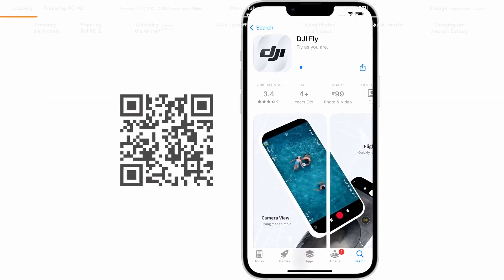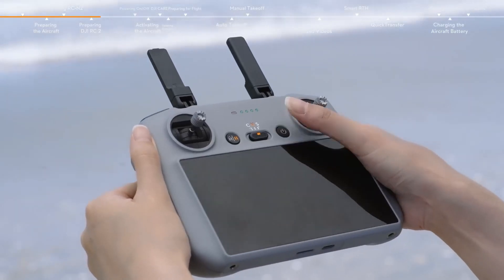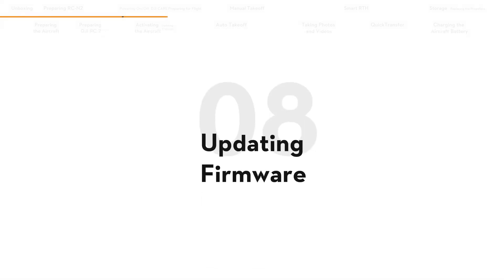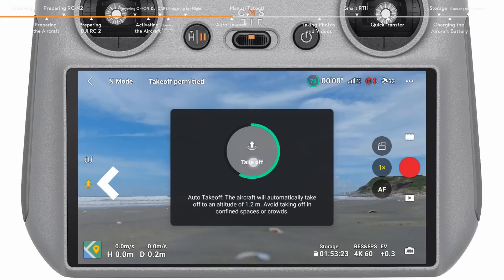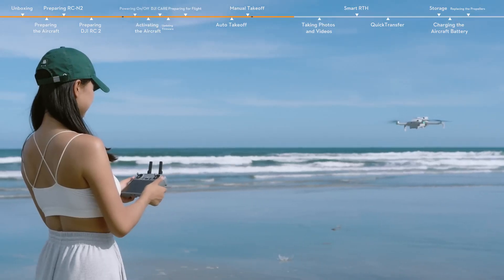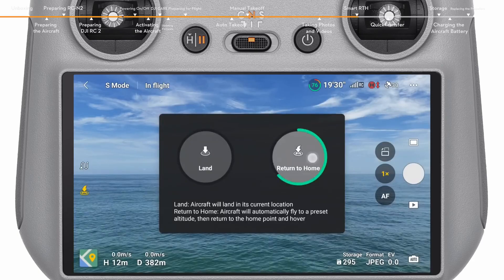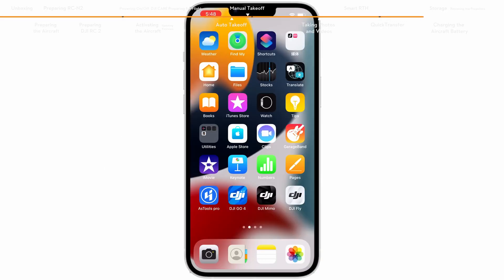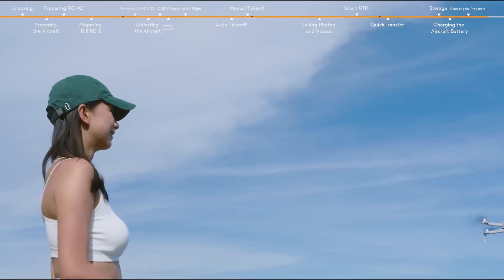DJI Mini 4 Pro｜First Use Guide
This video will guide you through your first flight with DJI Mini 4 Pro!

Timecodes:
0:00 - Introduction
0:24 - DJI Mini 3 Pro Unboxing
0:53 - Preparing the Aircraft
1:12 - DJI RC-N2
1:42 - DJI RC 2
2:33 - Powering on/off
2:23 - Activating the Aircraft
3:00 - Purchasing DJI Care
3:10 - Updating Firmware
3:30 - Preparing for Flight
4:23 - Auto Takeoff
4:41 - Manual Takeoff
6:00 - Taking Photos and Videos
6:45 - How to Use Initiate Smart RTH
7:20 - QuickTransfer
8:18 - Storage
8:30 - Charging
8:52 - Attaching the Propellers

FLY ZONE ENTERPRISE is well-experienced in Drone's Flying Industry for more than 10 years (since 2011).

AUTHORIZED IN:
DJI REPAIR &SERVICE CENTRE
DJI PROSUMER RESELLER
DJI ENTERPRISE DEALER
DJI AGRICULTURE RESELLER

We do sell drone's accessories, drones with another brand too.

We do provide Repair Services , Rental of Drone Services and Training Program.